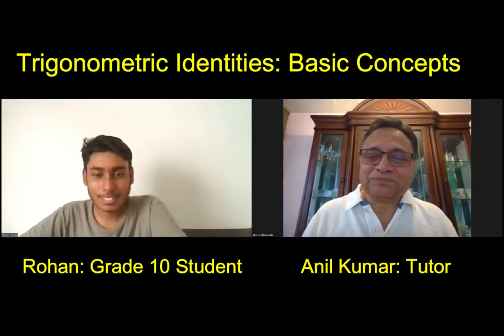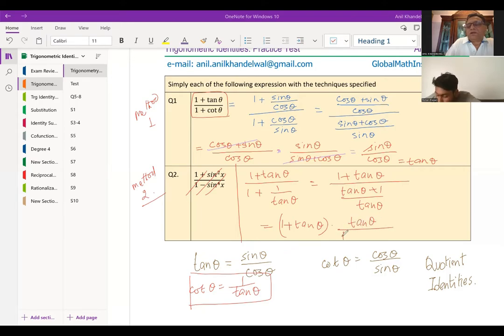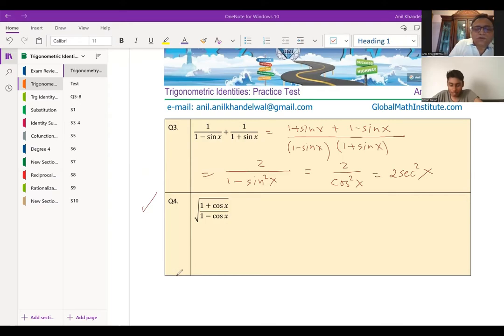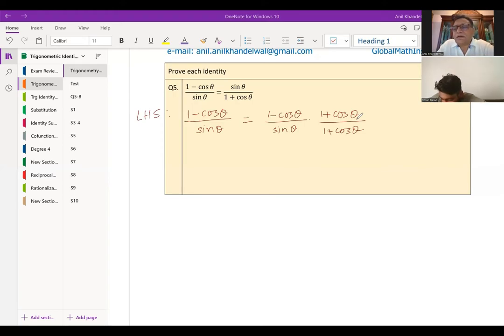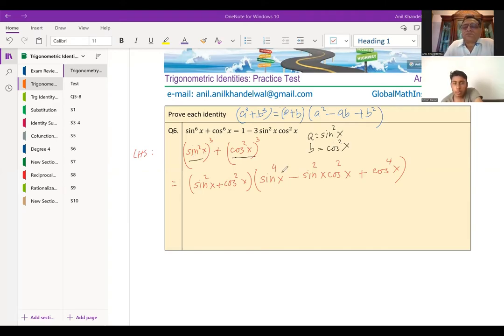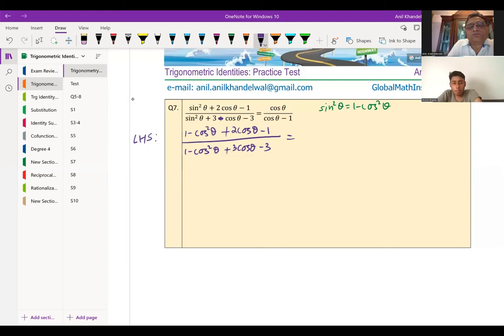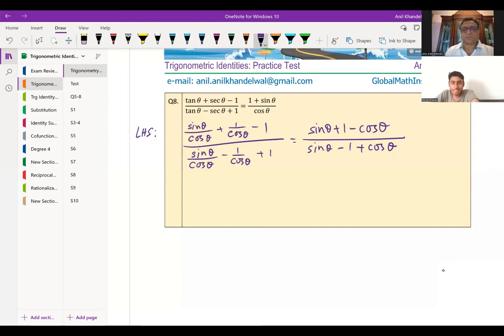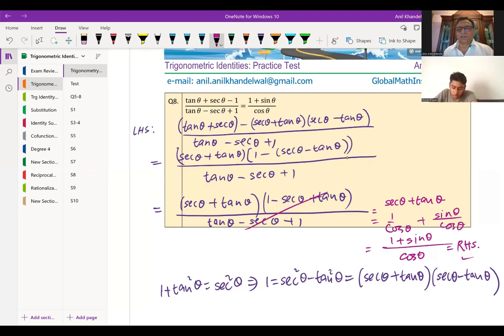Simplify Trigonometric Expressions and Prove Trigonometric Identities MCR3U